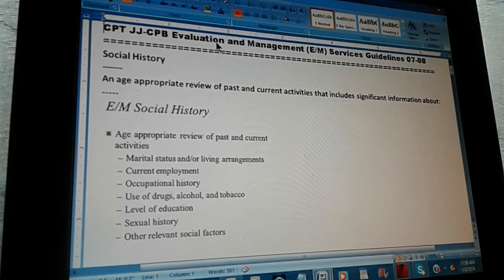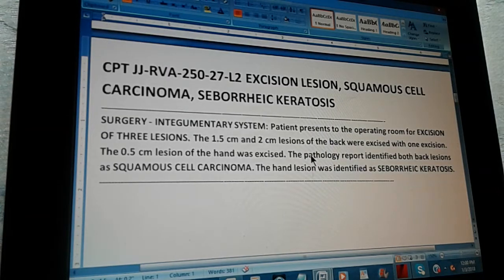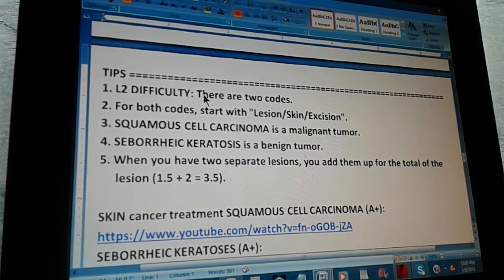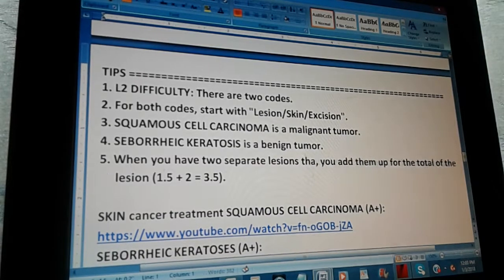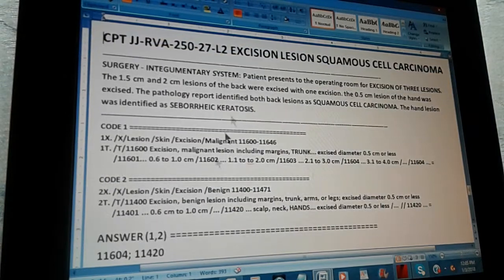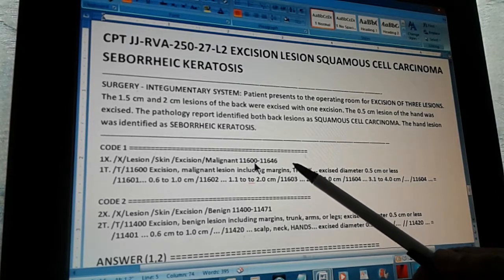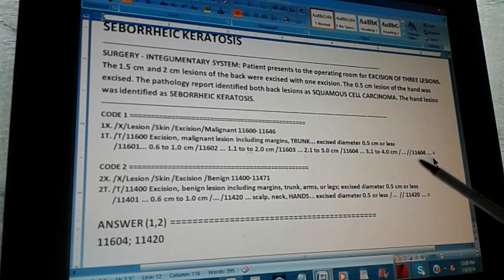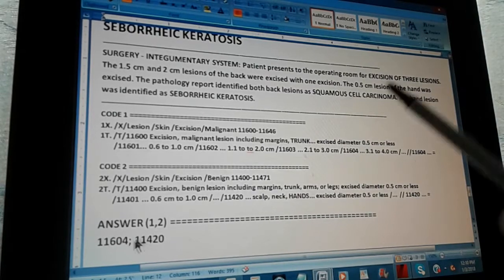CPT JJ-RVA-250-27-L2 excision lesion, squamous cell carcinoma, seborrheic keratosis